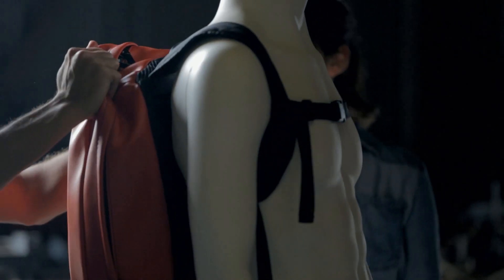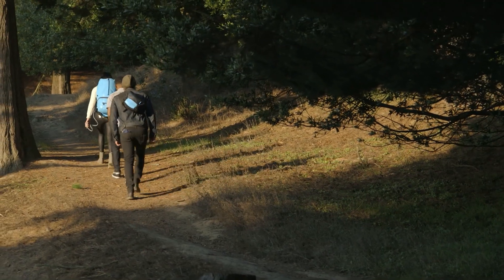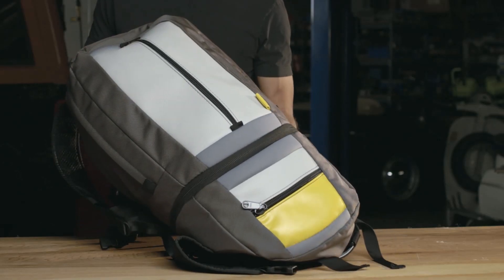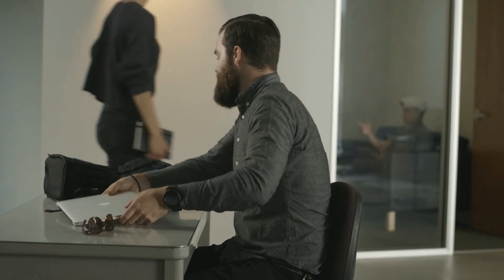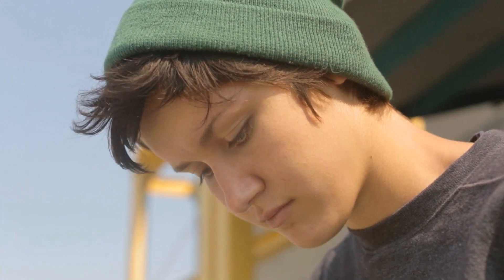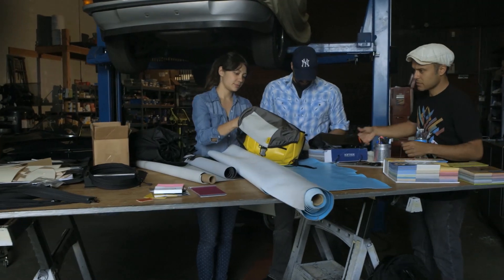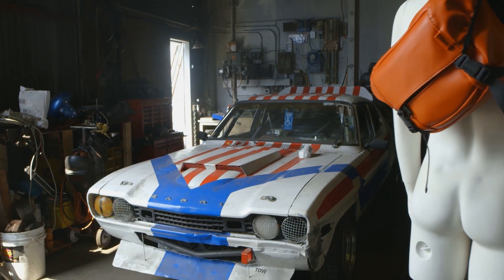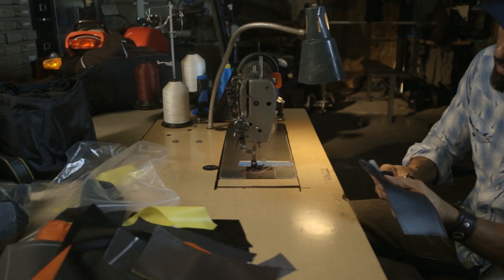The SOOT Electropack on Kickstarter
The SOOT Electropack is a transformable pack system that charges your mobile devices for up to two weeks off the grid.